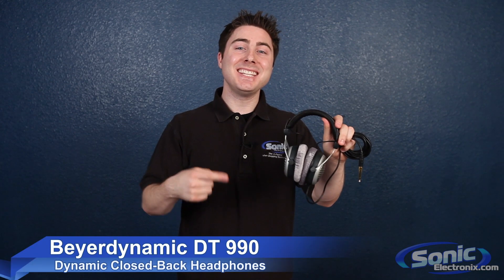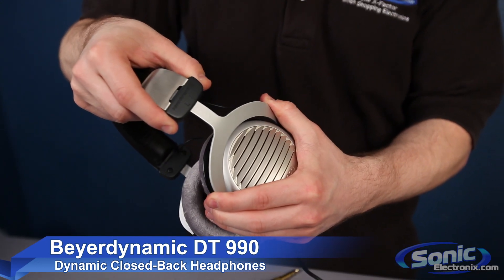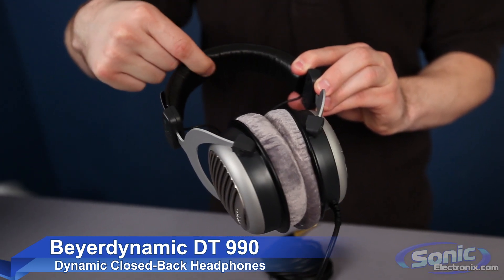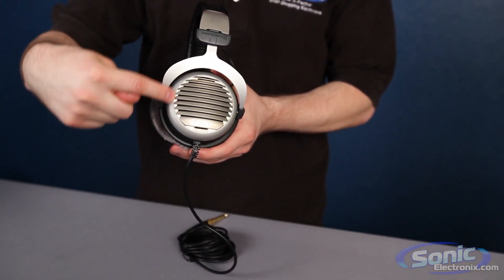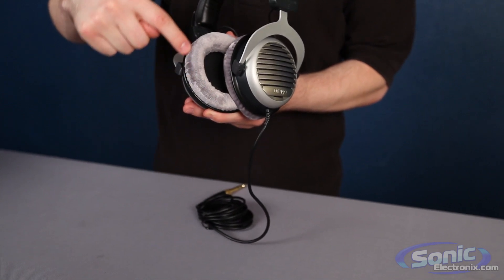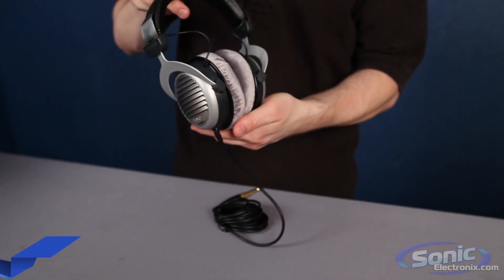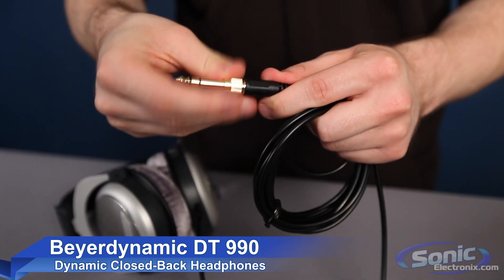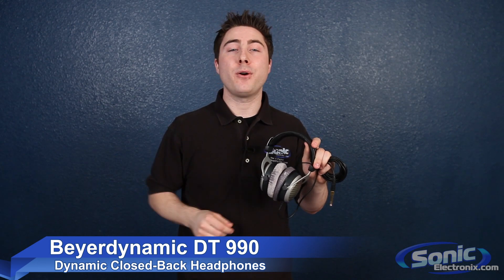Beyerdynamic DT 990 Headphones | 600 Ohm Open-Back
Get a closer look at the Beyerdynamic DT990 Headphones! These professional 600 ohm headphones feature dynamic drivers and a open-back design. Soft velour earpads improve both the comfort and the bass response.